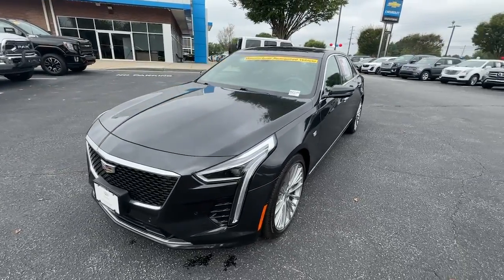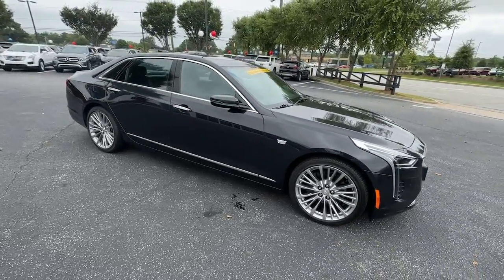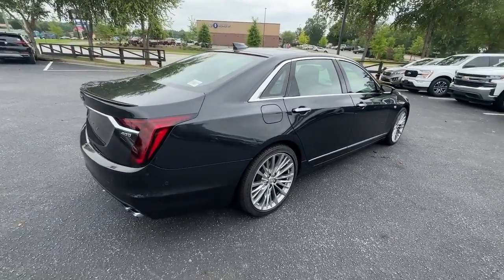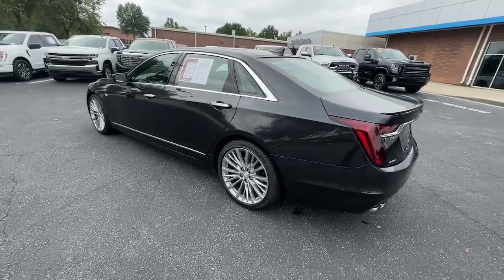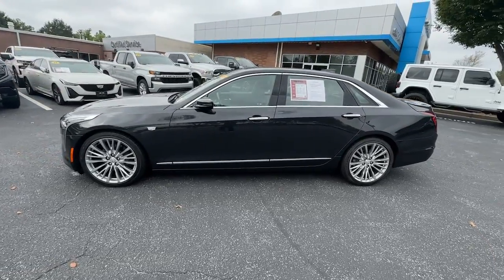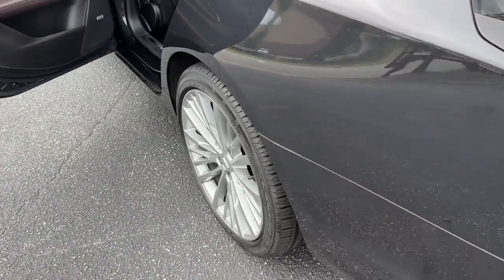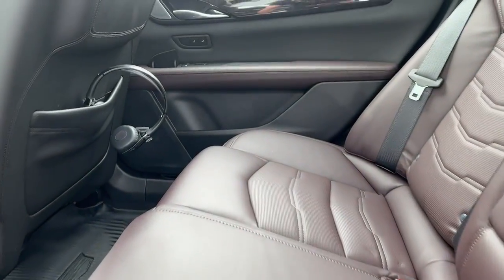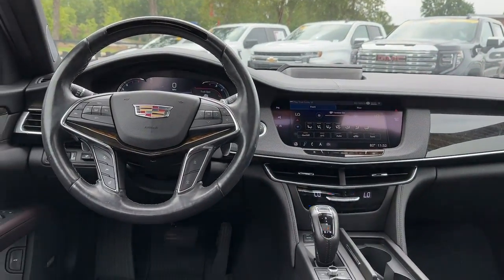2020 Cadillac CT6 Newnan, Atlanta, Carrollton, LaGrange, Peachtree City BG22166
Manhattan Noir Metallic Used 2020 Cadillac CT6 3.6L Premium Luxury available in 695 Bullsboro Drive, Newnan, Georgia at Southtowne Chevrolet Buick GMC Cadillac. Servicing the Newnan, Atlanta, Carrollton, LaGrange, Peachtree City, GA area.

Southtowne Chevrolet Buick GMC Cadillac
695 Bullsboro Drive

REDUCED!!  **ONE OWNER AUTOCHECK **FULLY SERVICED BY A FACTORY TRAINED TECHNICIAN **REAR BACKUP CAMERA **BLUETOOTH **NAVIGATION **USB PORTS **BOSE SURROUND SOUND **BLIND SPOT DETECTION **LANE DEPARTURE WARNING/LANE CHANGE ASSIST **POWER HEATED AND COOLED LEATHER SEATING **PANORAMIC SUNROOF **FACTORY BUYBACK **20 SPLIT SPOKE ALLOY WHEELS WITH ULTRA BRIGHT WITH MANOOGIAN FINISH. Odometer is 12349 miles below market average! 2020 Cadillac CT6brbr**Price Includes Southtowne Trade Assistance of $1000.00 (Must trade a 2009 or newer vehicle to qualify) and GM Financial incentive of $1000.00 (Must finance with GM Financial to qualify) Prices do not include government fees which include tax tag title and WRA (Warranty Rights Act) fees. All prices specifications and availability subject to change without notice. See dealer for most current information. **Consumer must refer to this ad to receive discounted pricing**Employees and their family members are excluded from special pricing discounts**brSouthTowne is a family owned and operated full-service dealer serving the communities of Newnan Peachtree City Carrollton Griffin LaGrange Columbus Union City Morrow Riverdale Fayetteville and the rest of Greater Atlanta for more than 25 years. We are 100% committed to ensuring this will be the most pleasant car-buying and ownership experience youve encountered. We look forward to the opportunity to earn your business. SouthTowne: Your Dealer For Life! **Consumer must print and present prior to purchase for discounted price.brAwards:br  * JD Power Automotive Performance Execution and Layout (APEAL) Study Initial Quality Study